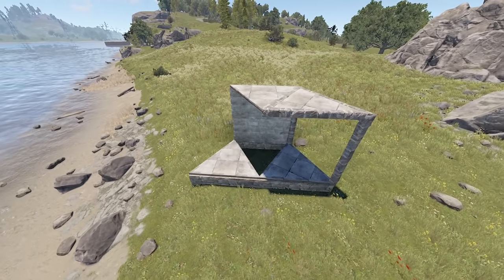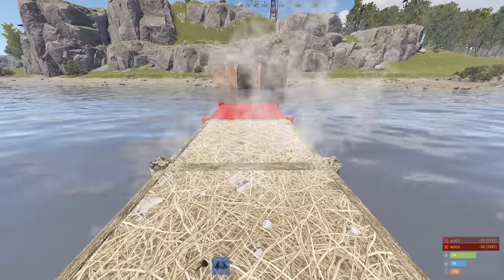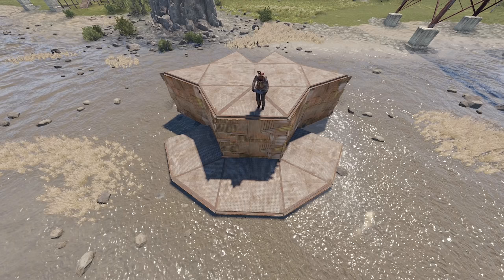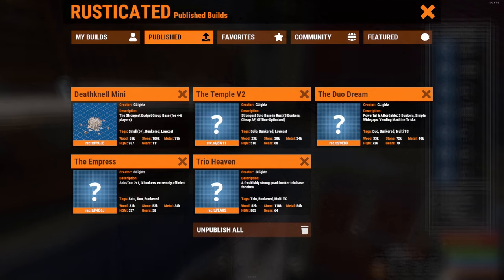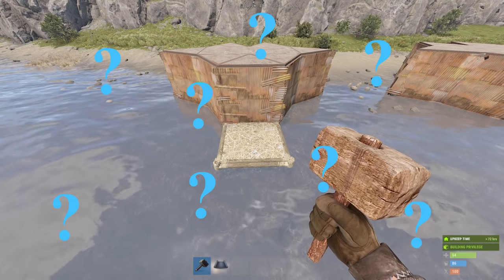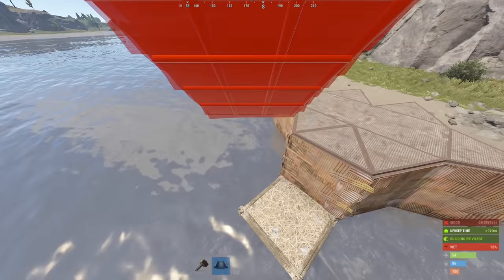The Arcane & Mystifying IMPROVED Offset Bunker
IMPORTANT UPDATE:
As of the 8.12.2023 patch, these bunkers require a different build method if you want to use them, (instead of 11 and 11 triangles, you'll need 11 and 15 for square bunkers, and 15 and 15 for triangle bunkers). Explained in this video
And, to honeycomb those, you'll need to again offset 5 triangles from the offset foundation, and build back with squares.

The Skins Giveaway Contest has been won by R3scue :)  His simple and correct answer is in a pinned commemt :)

*All music in this video was written and recorded by me, and is copyrighted.

Presenting a perfected version of the Offset Bunker (Also known as "The Stability Override" or "The Dutchlaw" Bunker), which can be implemented in pretty much any base at an extremely low cost of materials and space, with none of the weaknesses of the versions commonly shown on youtube.

Credit to @DutchLaws for inventing the original offset bunker, and to @Sven_YT for recently popularizing it and making a brilliant and in depth explanation of the mechanic. I did not delve as deeply as he as to how it can be implemented, but I do cover the basics and offer an improved method.